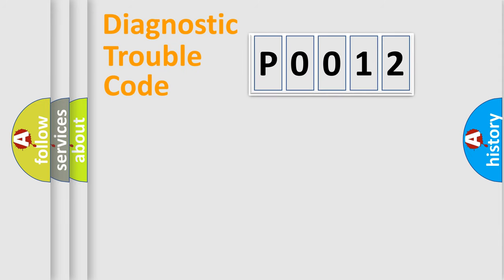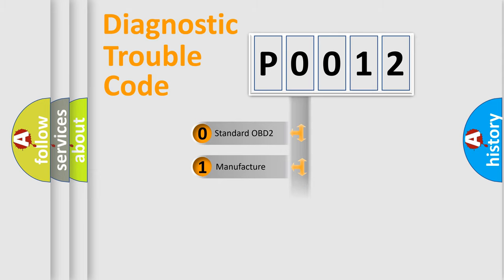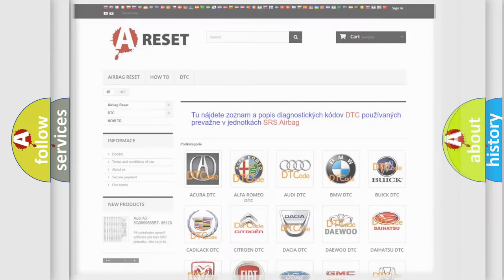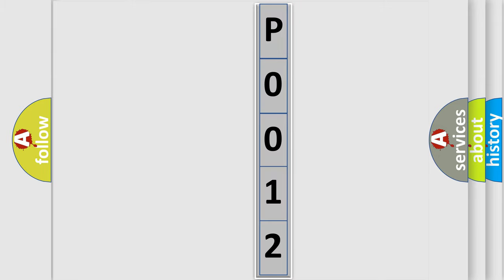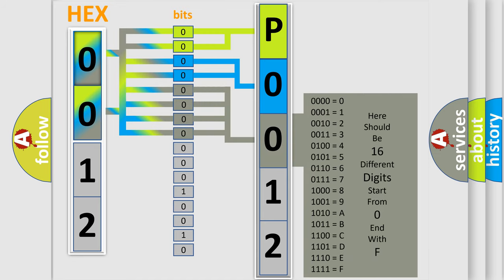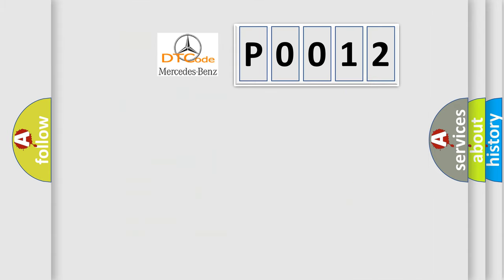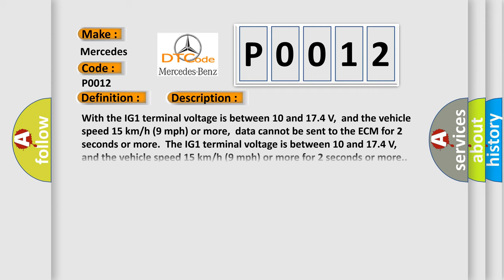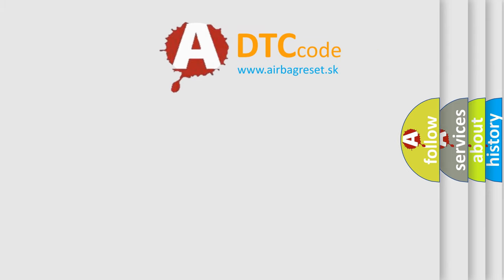DTC Mercedes-Benz P0012 Short Explanation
Contents:
0:21 Basic DTC analysis according to OBD2 protocol standard.
1:48 Insight into programming
2:58 A diagnostically understandable description of the Diagnostic Trouble Code
3:05 Basic error definition

Make
Mercedes Benz
Code
P0012
Definition
Lost Communication with ECM  or  PCM
Description
With the IG1 terminal voltage is between 10 and 174 V,  and the vehicle speed 15 km or h 9 mph or more,  data cannot be sent to the ECM for 2 seconds or more  The IG1 terminal voltage is between 10 and 174 V,  and the vehicle speed 15 km or h 9 mph or more for 2 seconds or more
Cause